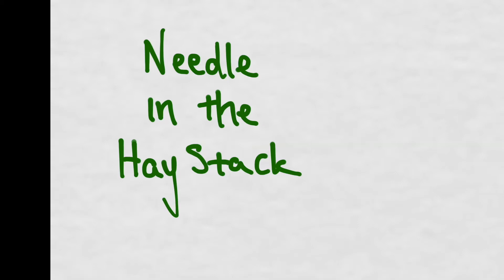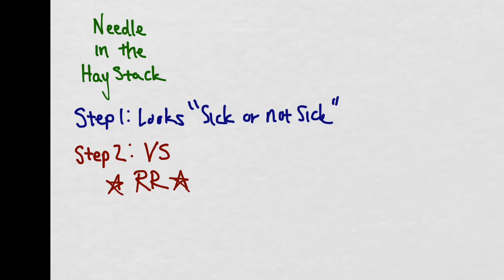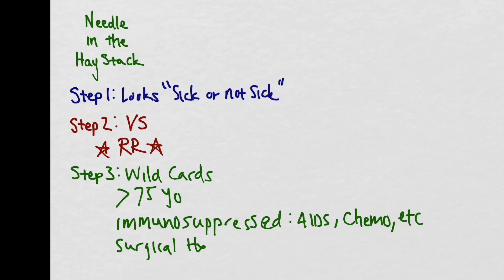Sick or Not Sick: The Needle in the Haystack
It's easy to spot a sick patient when they look sick. What's really hard is picking up on a sick patient when they look stable. In this EMEd lecture we review tips on how to identify the sick patient in a sea of well looking patients.